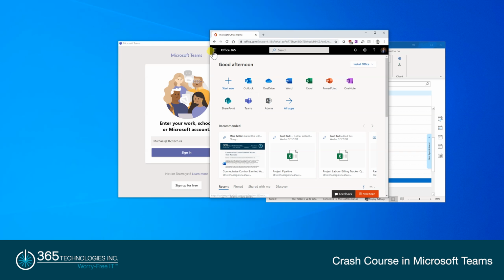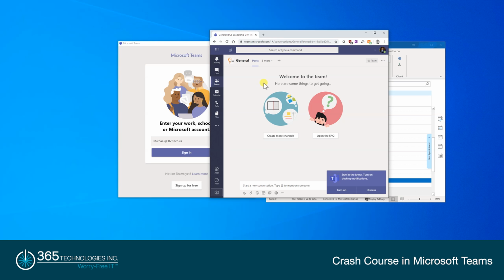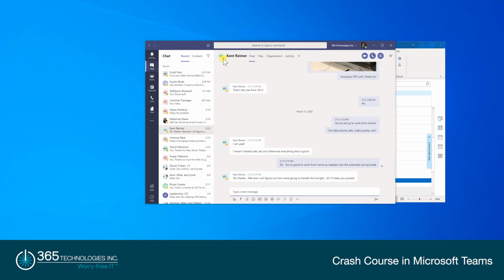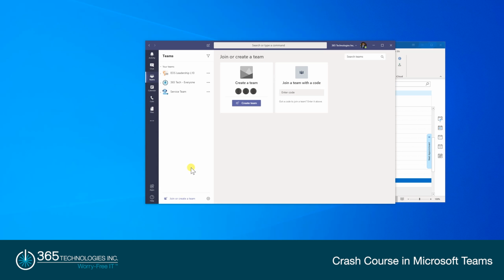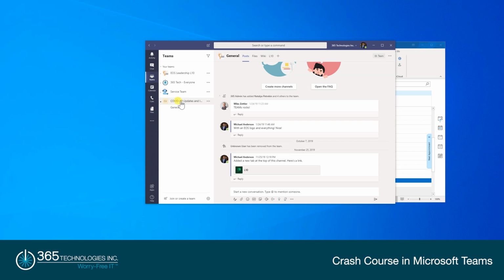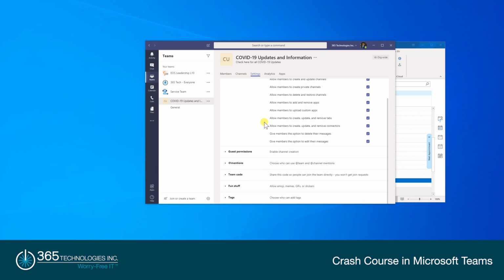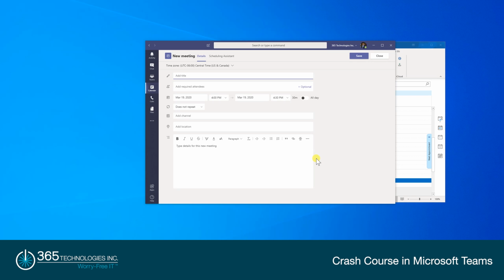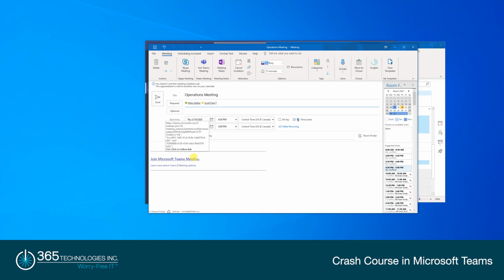Microsoft Teams Crash Course with Michael Anderson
In this Microsoft Teams crash course, Michael walks you through the basics, including:

Chapter 1: Logging into Teams 1:04
Chapter 2: Locating the Teams app 1:38
Chapter 3: Three ways to use Teams 2:14
Chapter 4: Teams desktop overview 3:50
Chapter 5: Using Teams for meetings 7:30

This is not a deep dive, but will help you navigate through Teams. We always recommend that you work with your IT service provider on a strategic rollout of teams.

We provide WorryFreeIT™ for small- to medium-sized businesses in Winnipeg, Manitoba.